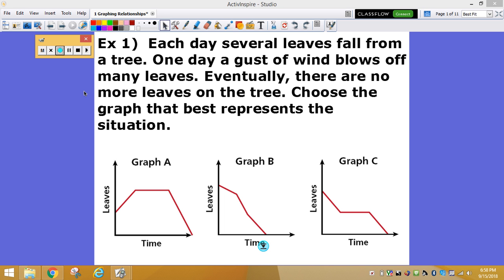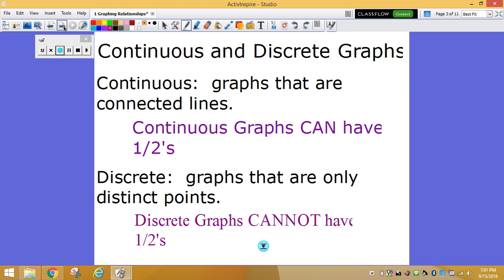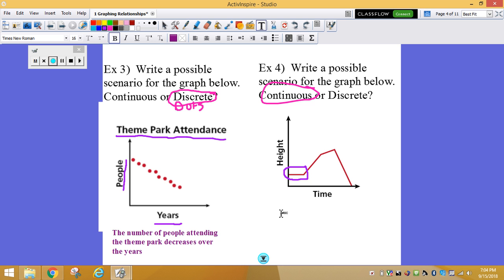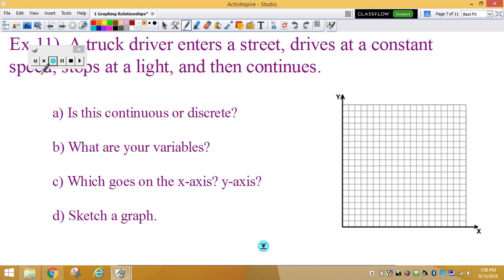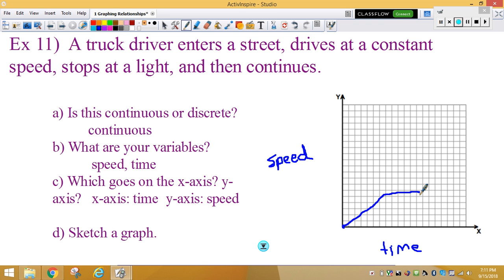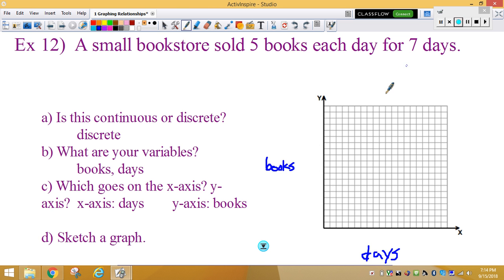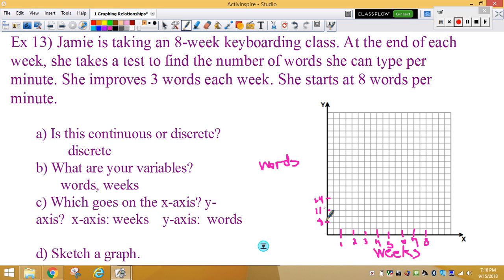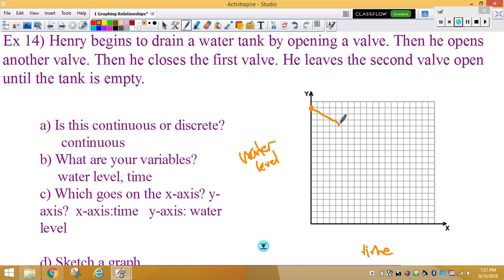1.1 Graphing Relationships